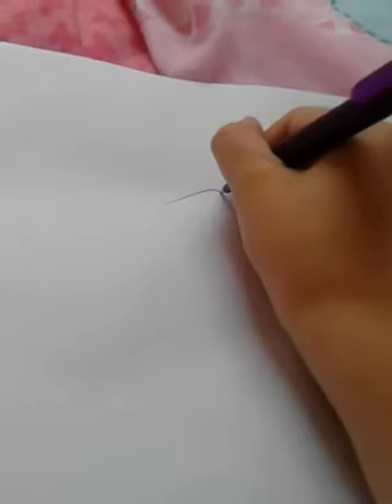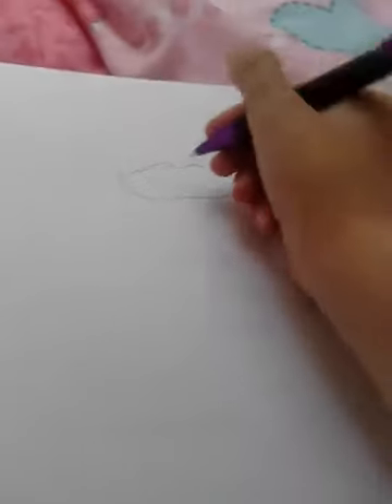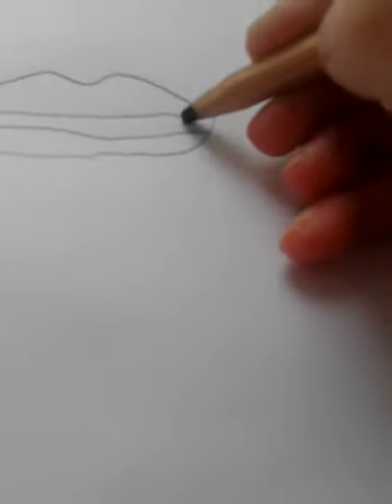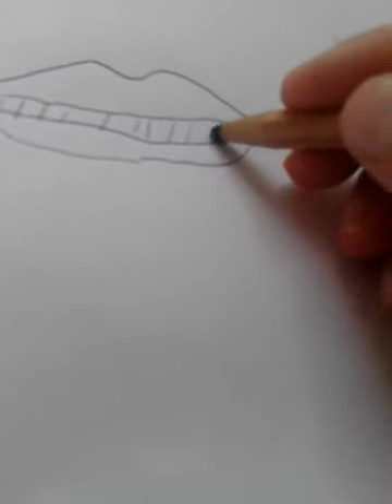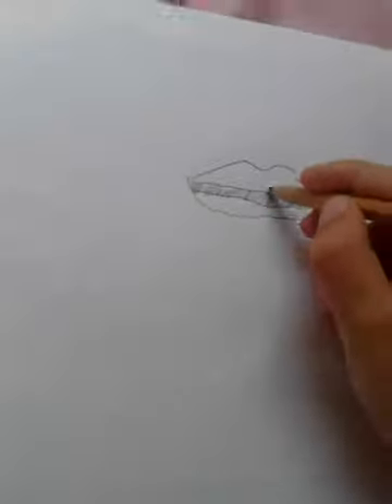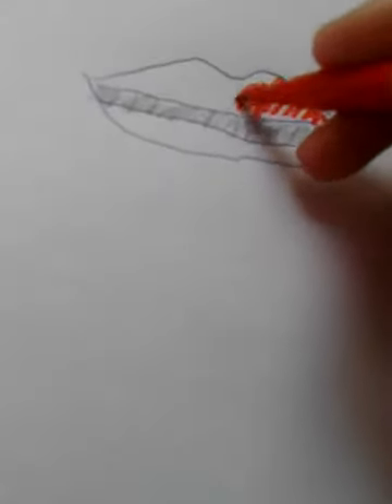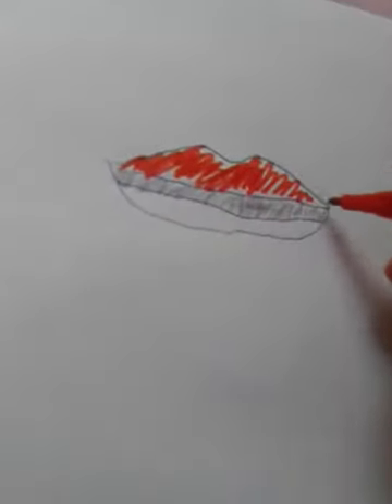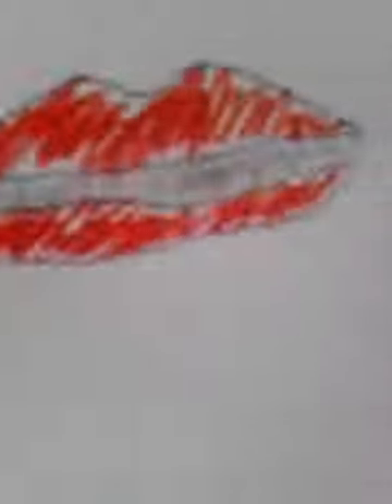How to draw lips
Learn how to draw super cute lips and check out the app  called learn to draw